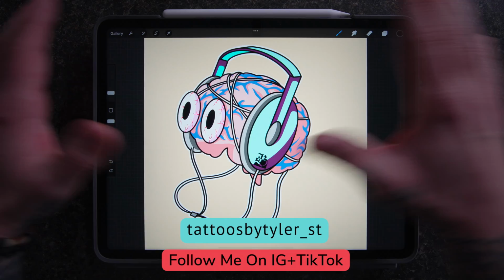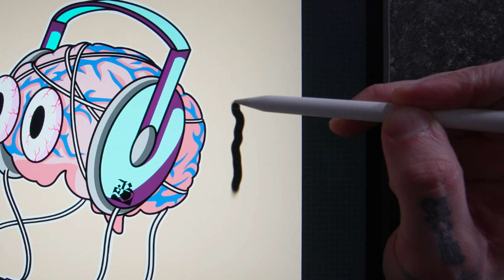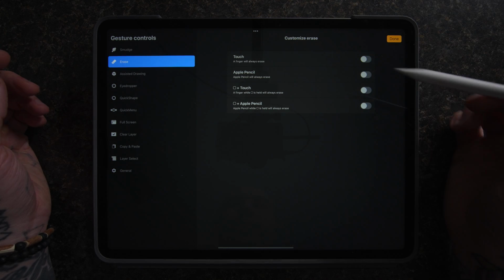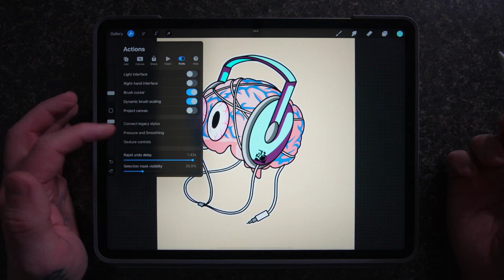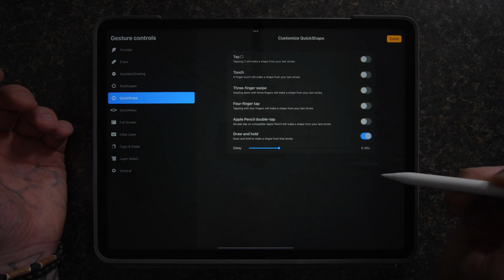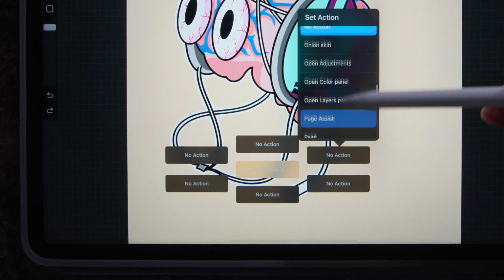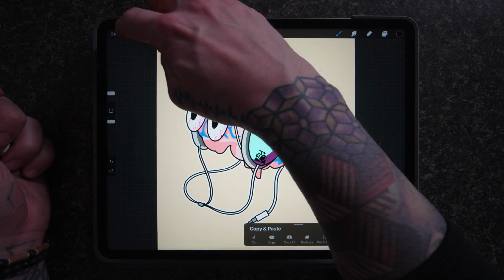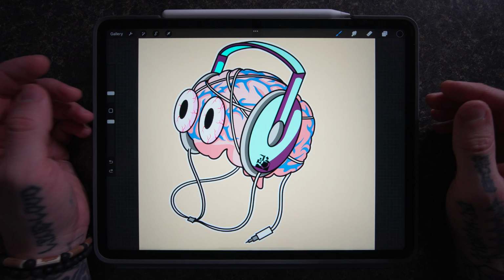How To Customize The Procreate User Interface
How To Customize Procreate User Interface

Procreate is a great app for digitally drawing and animating with a ton of brushes, stamps, colors, and features to help you along with your creative journey.  One of the coolest things about Procreate is that you can customize the interface to how you like your work flow to be.  From just the visual ascetic of procreate, to touch controls, gestures, and shortcuts in procreate.  That is what I will be explaining in todays video!